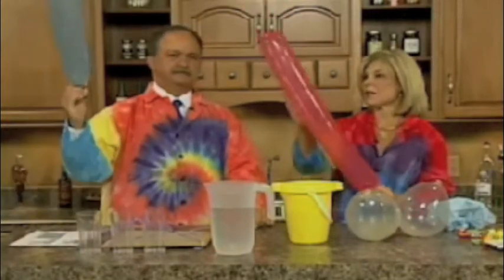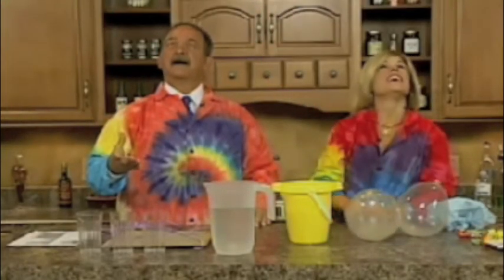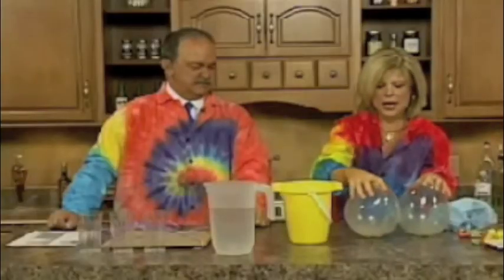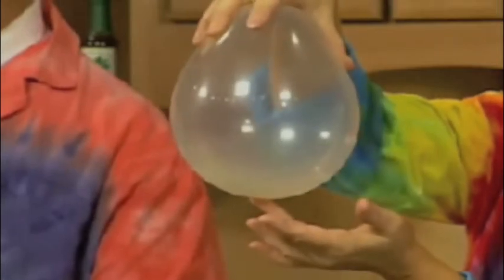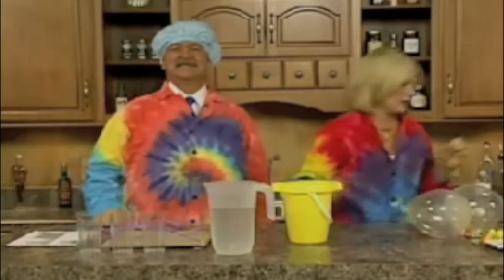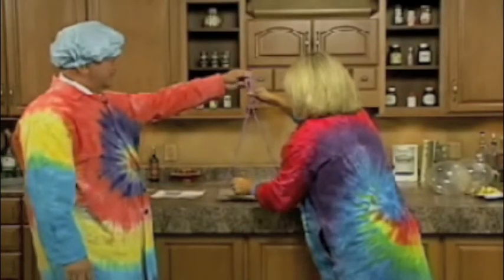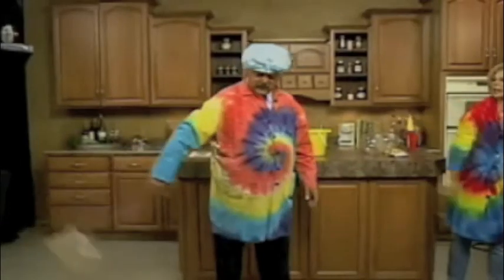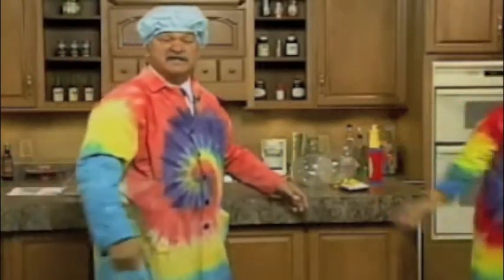Don't Get Wet! Mary Motion's Spinning Bucket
- Demonstrate the concept of centripetal force!